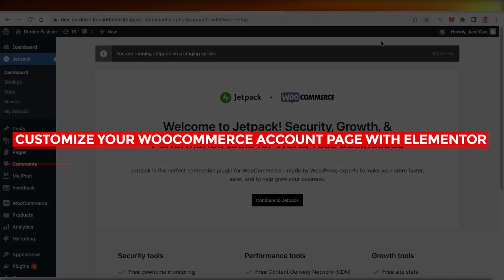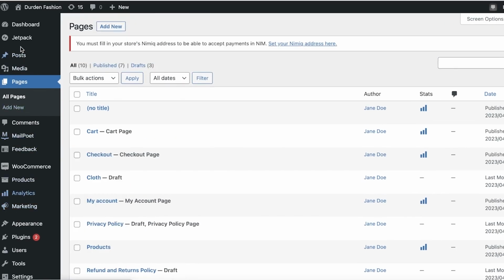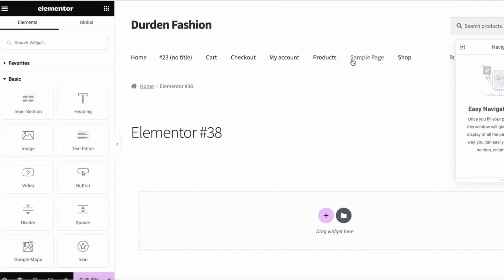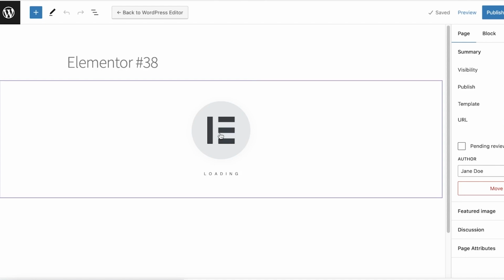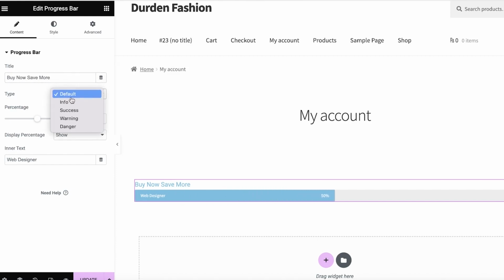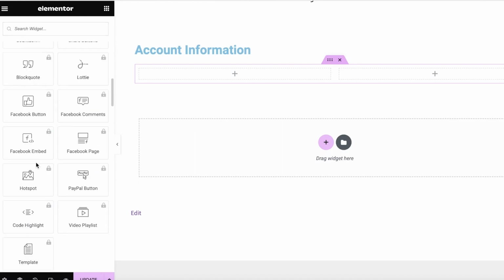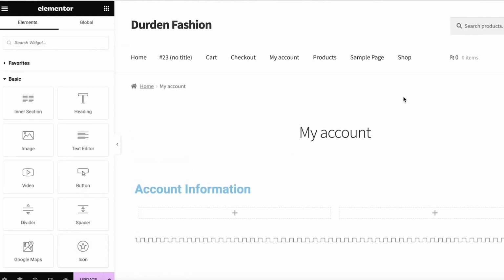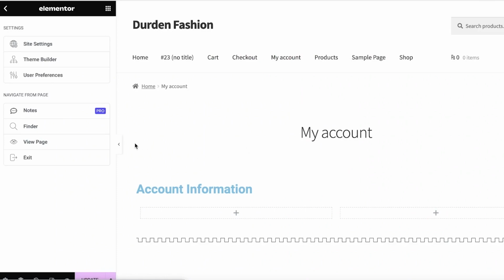How To Customize Your Woocommerce Account Page With Elementor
In this video I show you How To Customize Your Woocommerce Account Page With Elementor. It is very easy to do and learn to do it by following this Super Helpful Tutorial.